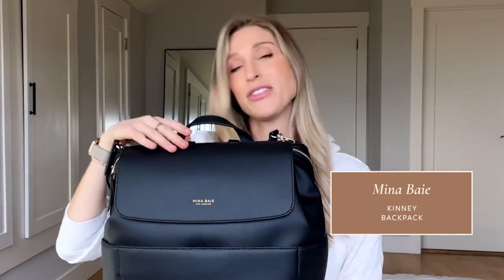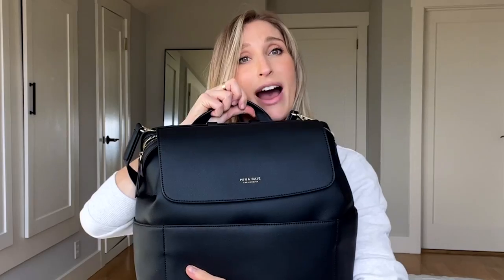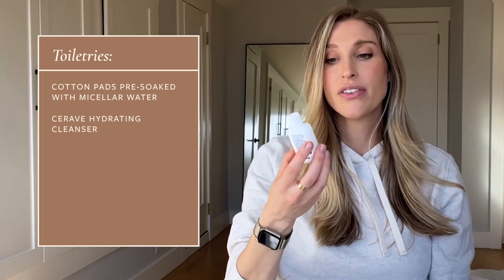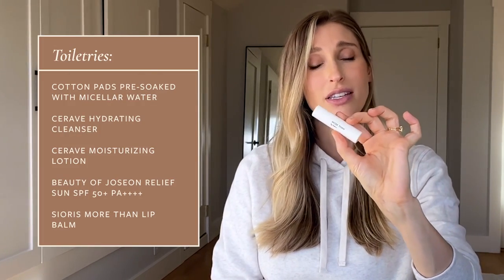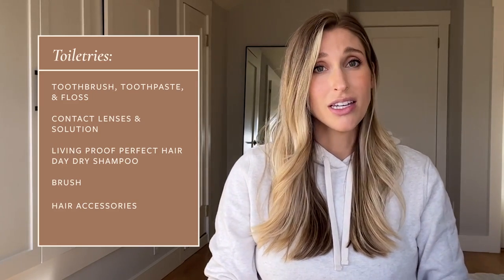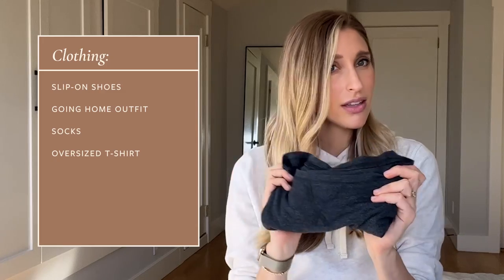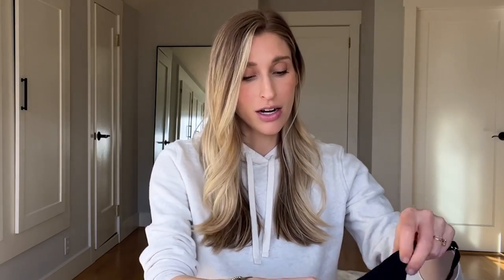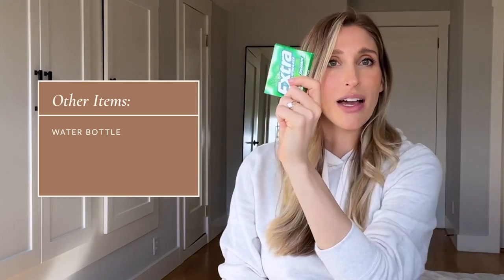What a Dermatologists Packs In a Hospital Bag for Childbirth, Labor, & Delivery | Dr Sam Ellis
I have my hospital bag for childbirth all packed up and ready to go, so I thought I'd share with you what's inside. Watch this video to see all the items I'm packing such as clothing, skincare, and more.

CHAPTERS:
00:00 Intro
01:24 Backpack
02:05 Pack Later List
03:20 Skincare & Toiletries
07:50 Clothing
10:50 Baby Items
11:24 Other Items
12:28 Subscribe!